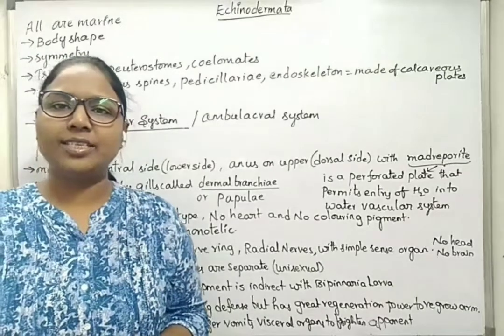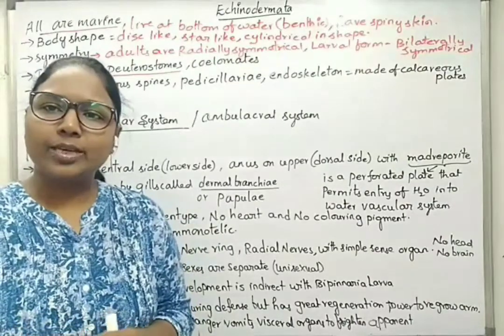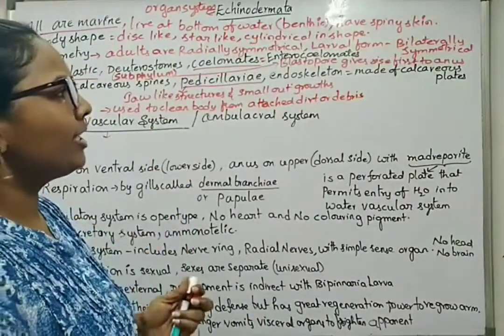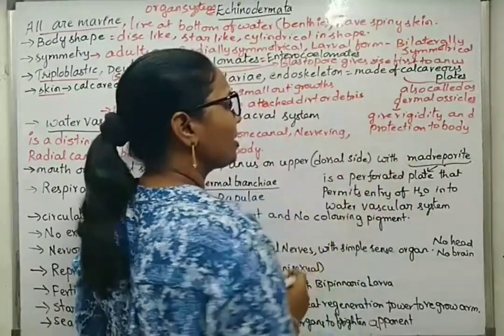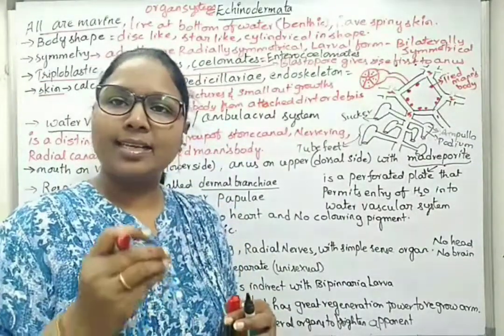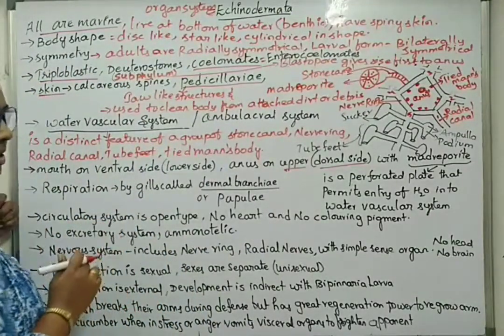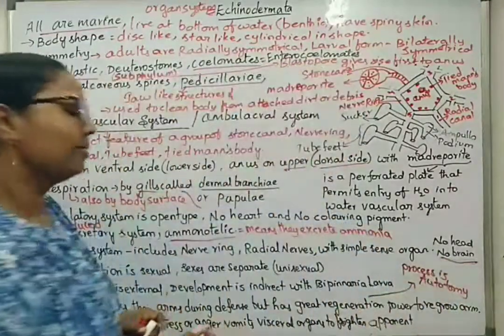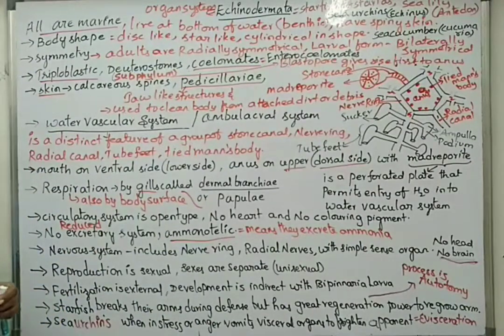Echinodermata , Part -19